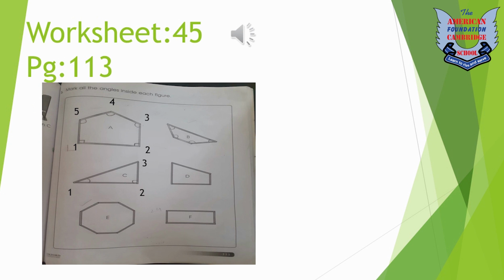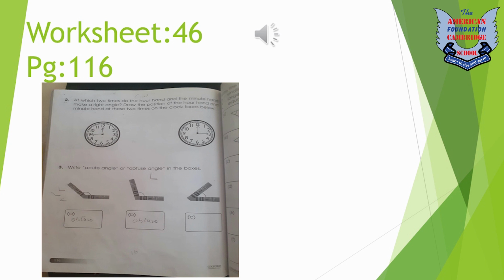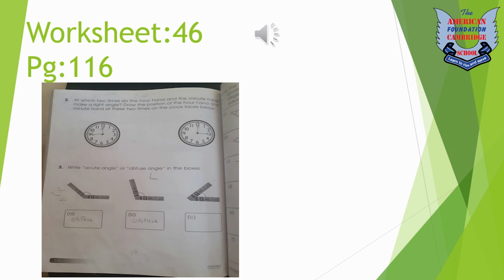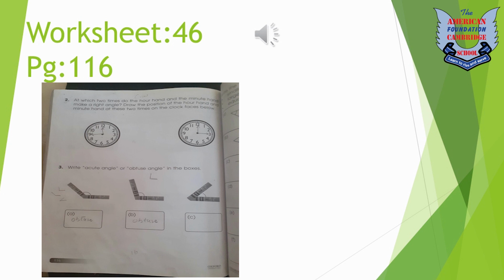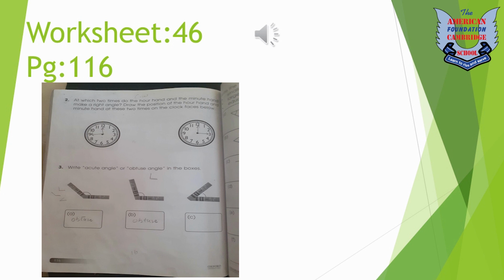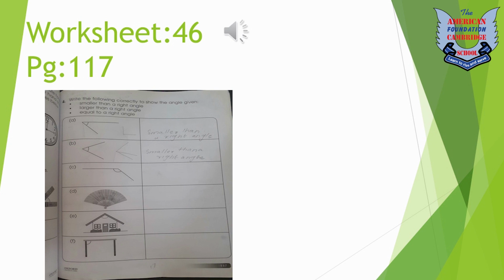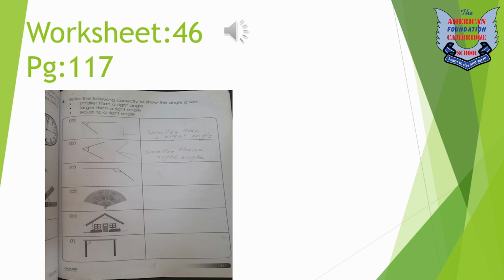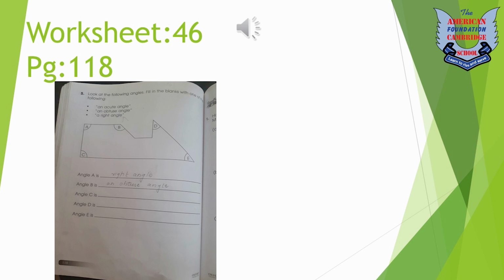Jr III Mathematics worksheet 45